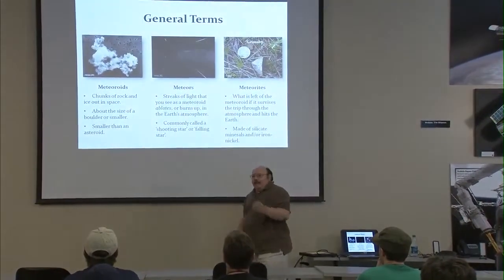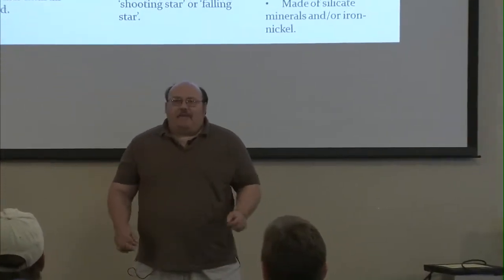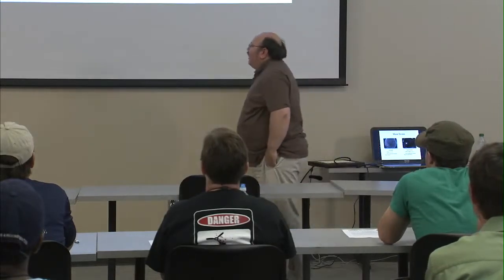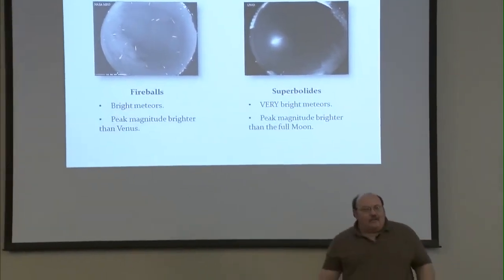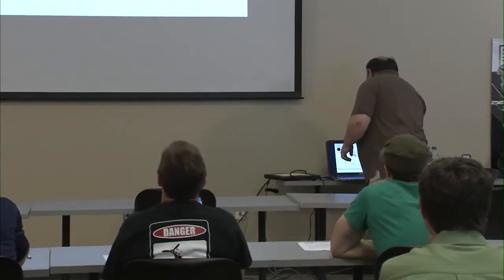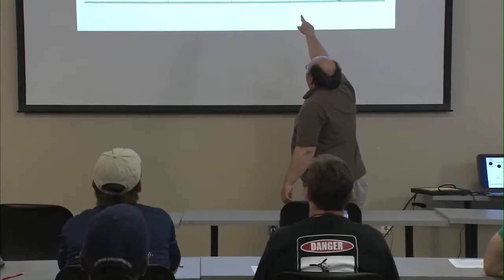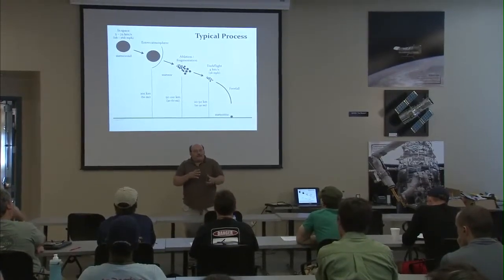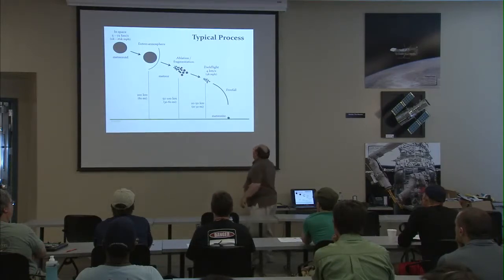What's the Difference Between: Meteoroids, Meteorites, Fireballs, SuperBolides? NASA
Meteoroids, Meteorites, Fireballs - What's the Difference?
NASA's Bill Cooke, lead of the Meteoroid Environment Office, has always enjoyed watching the skies and eagerly shares his knowledge of astrophysics with new audiences. Last summer Cooke spoke about the basics of the meteoroid environment with teachers at an educator's workshop in Huntsville, Ala. In this video he explains the subtle differences between meteoroids, meteorites and fireballs.

Credit: NASA

SPACE ROCKS!
SPACE NEWS / VIDEO / COOL SPACE SWAG / SPACE MODELS